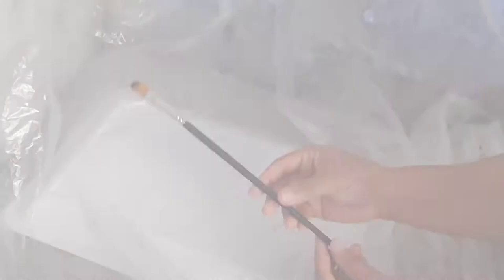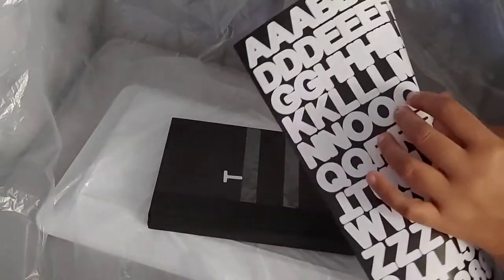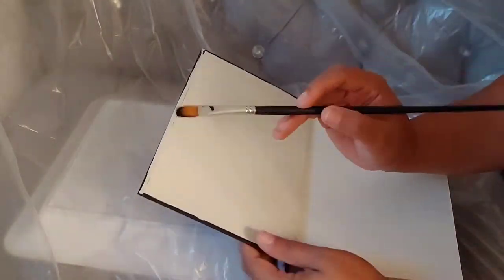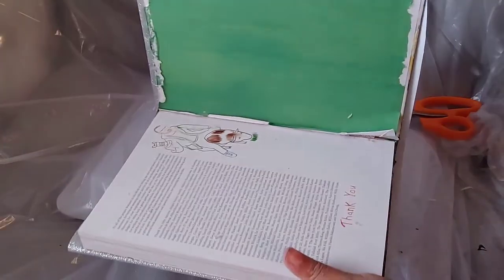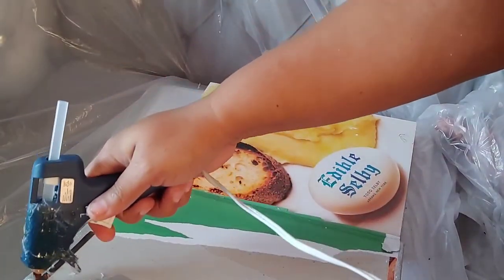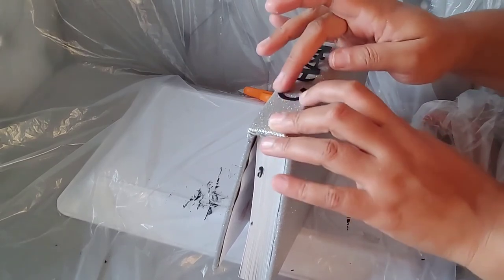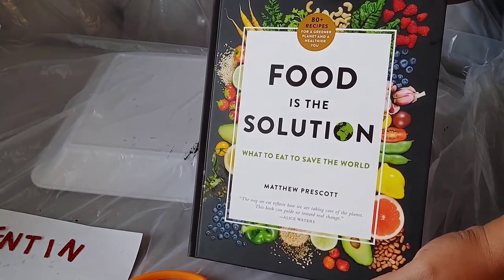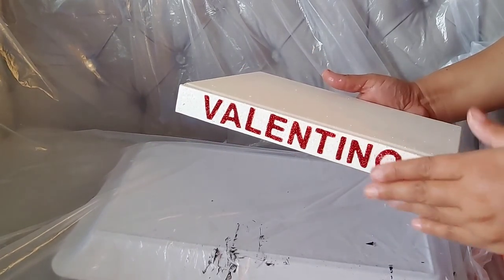DIY COFFEE TABLE BOOKS! (home decor)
Hi everyone, I'd like to thank each and every one of you for your support and if you're new to the channel "Welcome to the Family🤗" and to all my existing subscribers "Thank you all for your continued support🤗".

Dollarama: Chunky Glitter Fabric
                     Books
                     Glue
                     Glue Gun
                     Paint
                     Diamonds
                     Alphabet Sticker